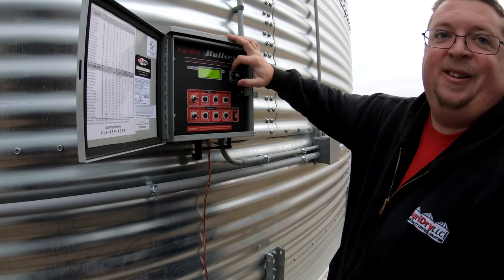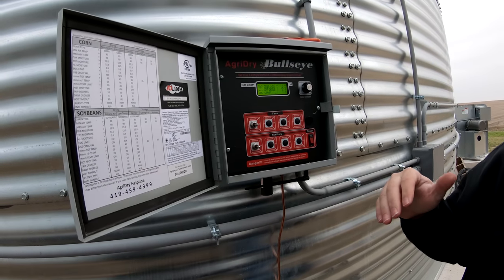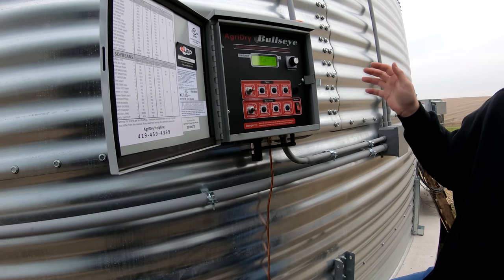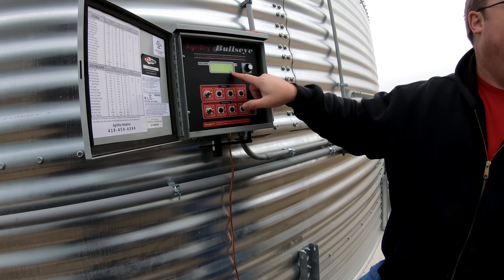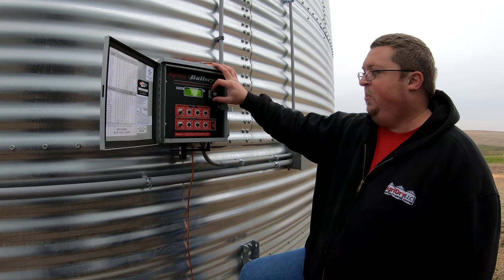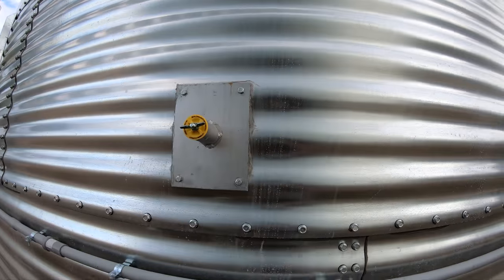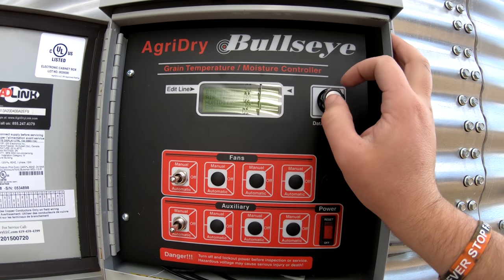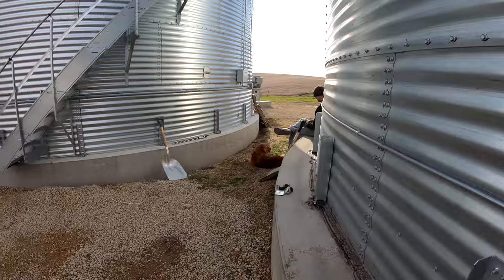Grain Bin Automation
We install an Agridry system on the new Sukup grain bin. This system will help us maintain proper conditions inside the grain bin for storage of the crops until they're ready to be sold!